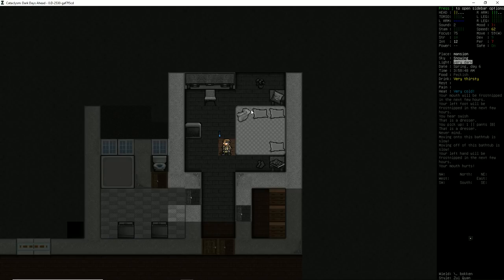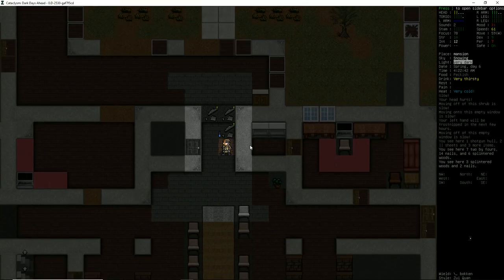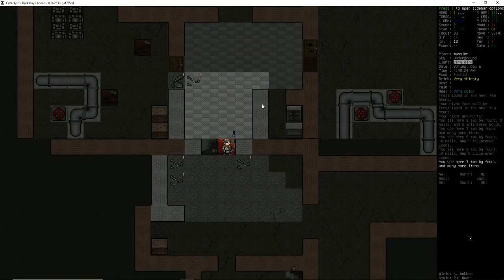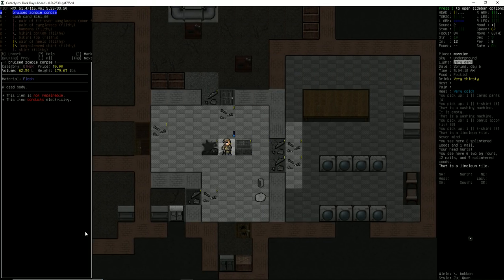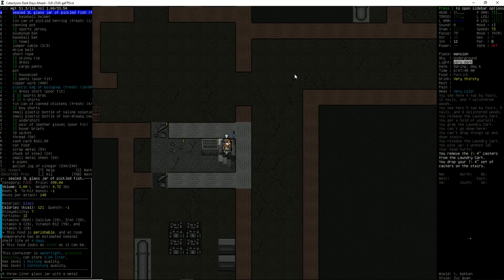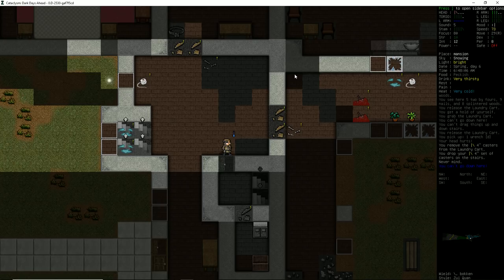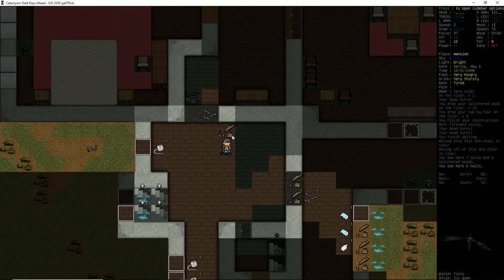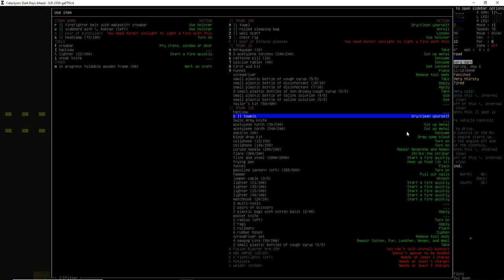Learning to Craft with Broken Arms | Cataclysm DDA Tutorial & Gameplay | #7